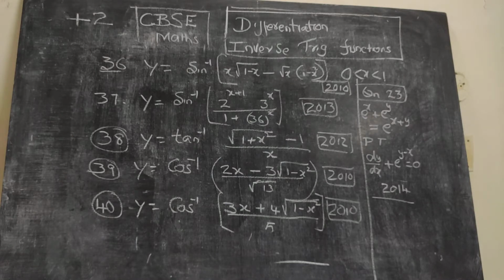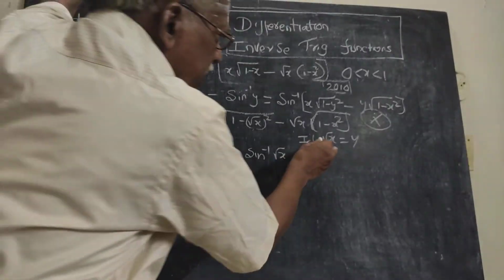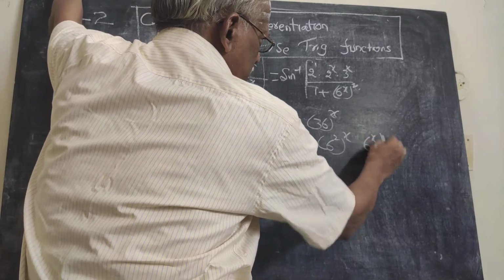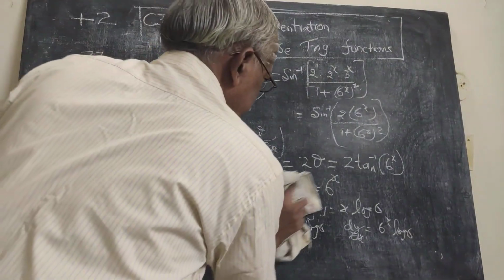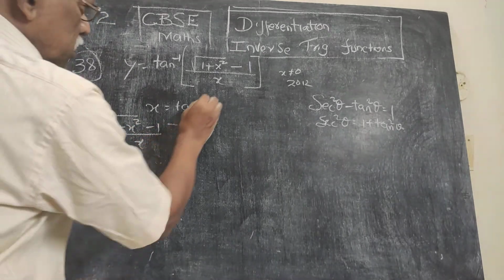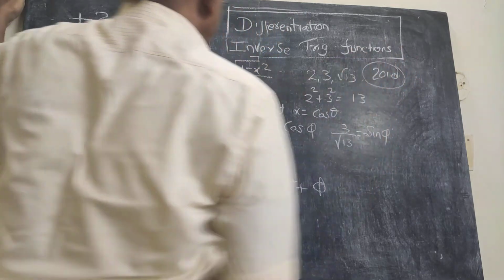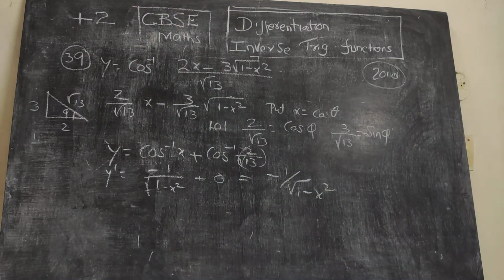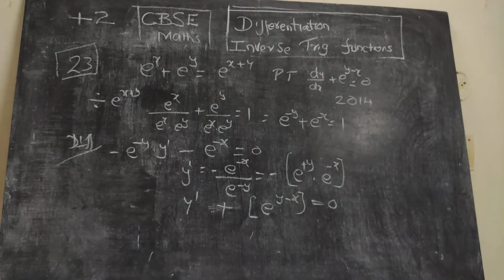+2 | CBSE | Maths| Differentiation- Inverse Trig Functions(Qno-36-40)